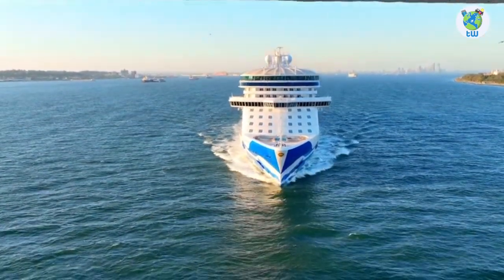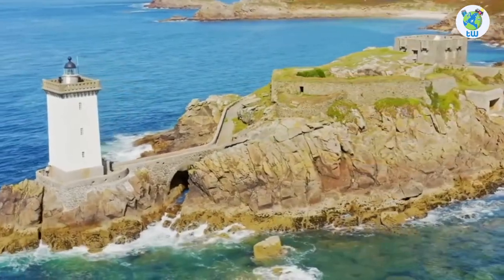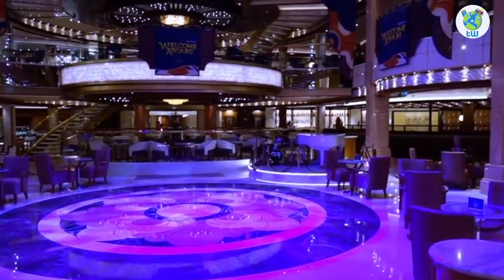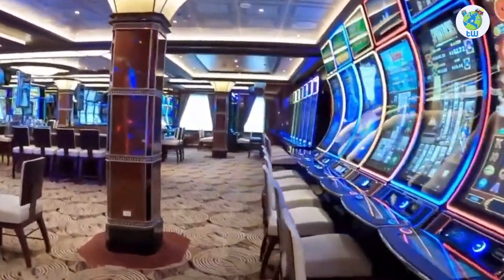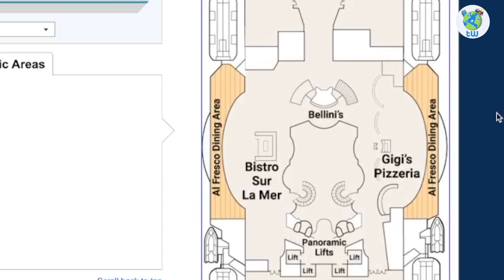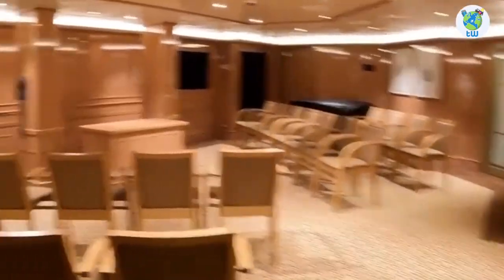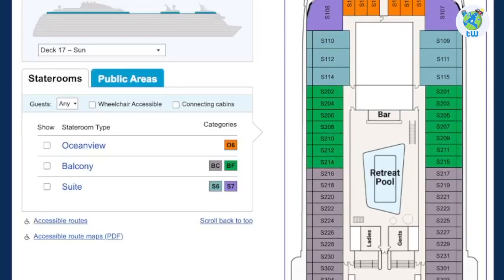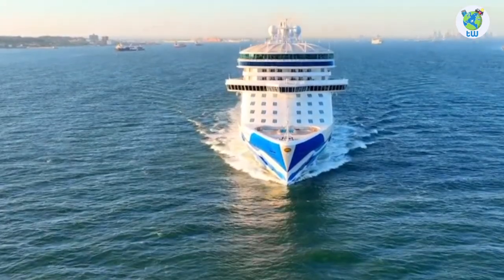Enchanted Princess (Features and Overview)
15 Best Cruise Deals Planning to sail onboard Enchanted Princess? If yes then it is one of the Royal Class cruises that sailed for the first time in November 2021.

Onboard you will be sailing with 3660 other guests.

It offers multiple, entertainment, dining, and fun venues for all ages.

The itinerary includes 6 to 26 days of sailing from Barcelona, Rome, Athens, and  Ft. Lauderdale

to France, the Mediterranean, Italy, Greek Isles, Turkey, the Caribbean, curacao, Barbados, Aruba, Tortola, Spanish Passage,  Mediterranean Passage, and Spain.

Onboard there are plenty of complimentary and specialty dining venues, multiple pool and bars.

Overall you will enjoy sailing onboard Enchanted Princess.